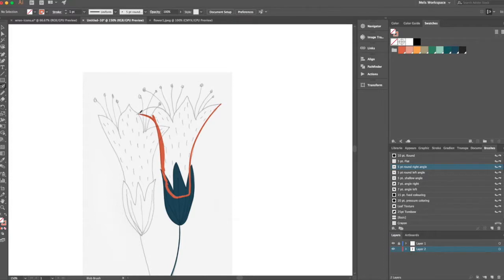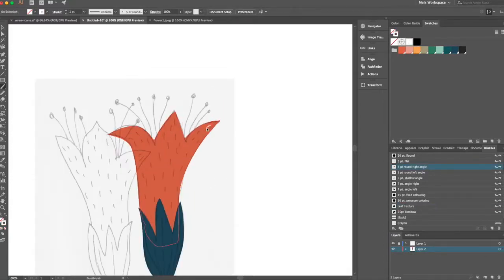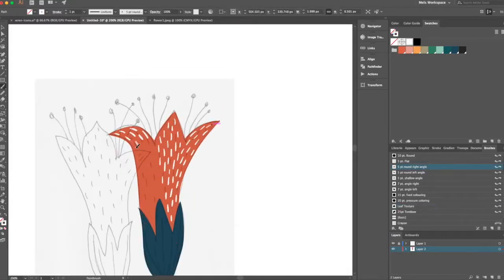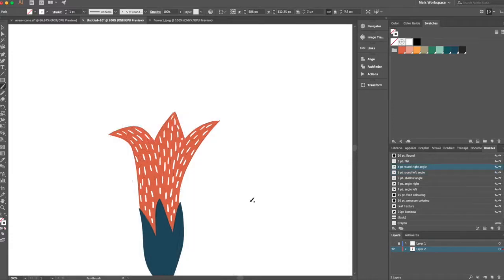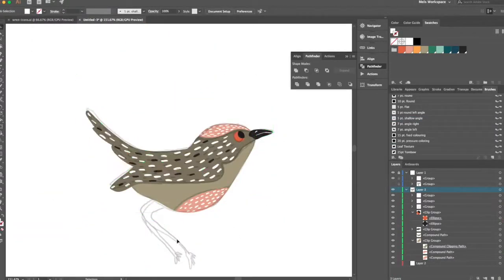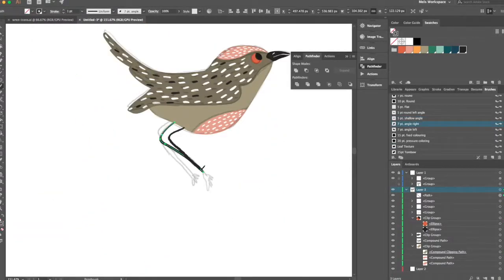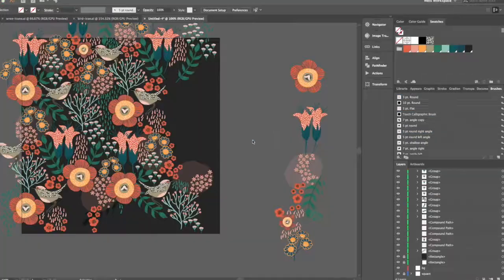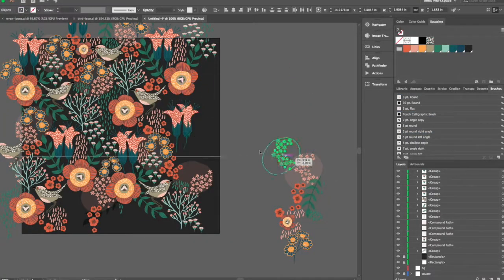Surface Pattern Design Fundamentals I - Intro Video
In this class, I’m going to take you through the fundamentals of surface pattern design, the way I do it.  There are many Surface Design classes on Skillshare, but in this class, you'll discover my secrets of how I go about creating patterns that go on to be licensed for use on fabric, gift wrap and a whole range of products.  My goal is to help you achieve your dreams of becoming a surface pattern designer.

(you'll 1 free month of Skillshare if not already a subscriber).

✨ You’ll learn the basics of how to create a pattern in Adobe Illustrator using hand-drawn sketches.

You will learn:

- Moodboarding & colour selection
- Sketching ideas
- Transforming those sketches in Adobe Illustrator
- Basic repeating pattern

Follow Mel on Instagram!